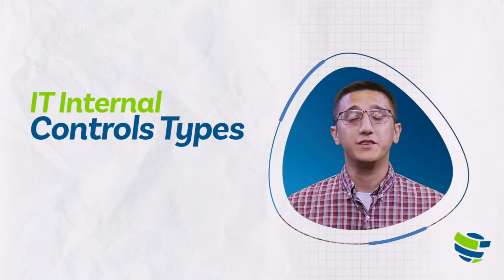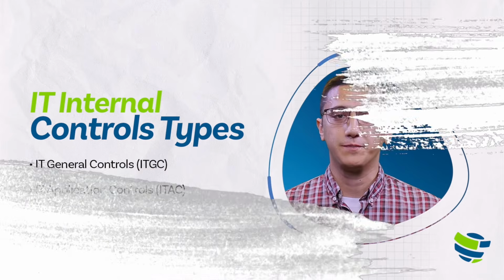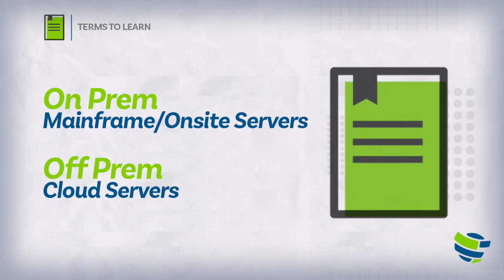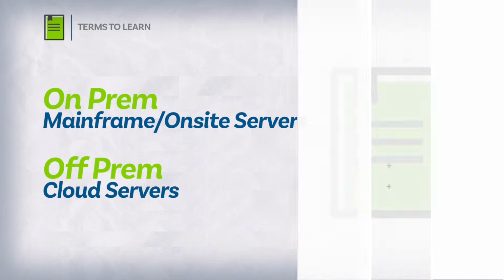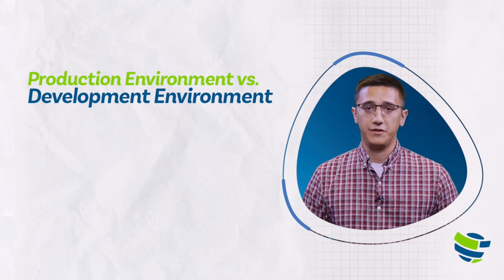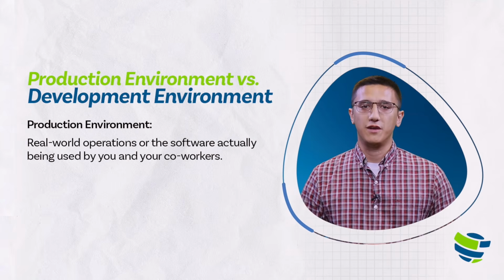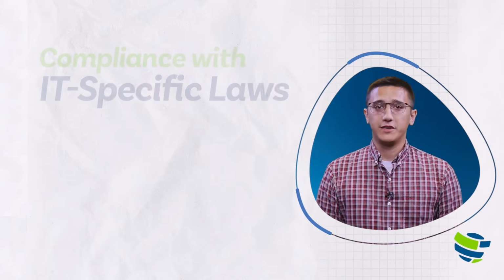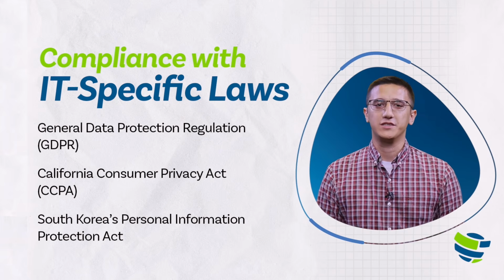Getting Started With: IT Audit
“Getting Started With” is a new series from The Institute of Internal Auditors, featuring quick-tips and practical information on important topics, delivered in a fast and engaging format.

In this episode, “Getting Started With: IT Audit,” you’ll get tips and answers on how create an audit finding, including:

·      Identifying the stakeholders you’ll be working with as an IT auditor.
·      Knowing the differences between IT General controls and IT Application controls.
·      Learning Common IT Control Frameworks and related terms.

Along the way, our knowledgeable host imparts “pro tips,” key terms, and useful tools that will help viewers succeed…and get ahead!

Early Member Access
IIA members gain exclusive early access to each episode of “Getting Started With.”